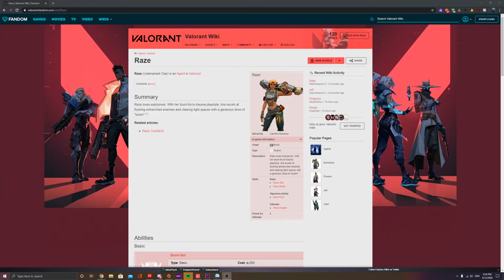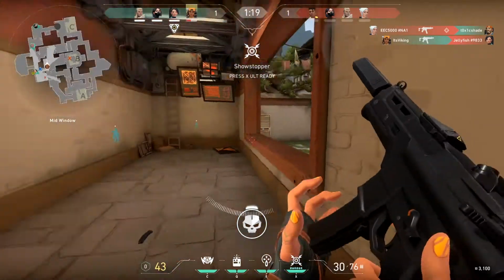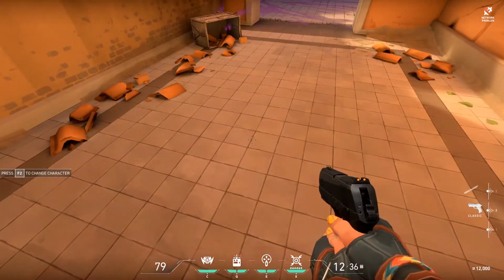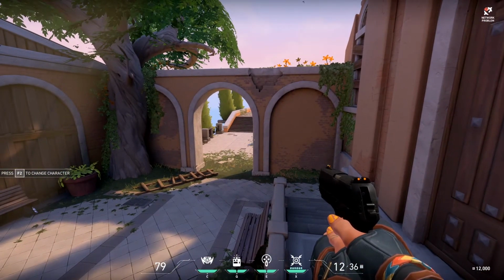Whats up with Raze | Valorant Raze Guide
Just a guide for the agent Raze in the new FPS game Valorant. Let me know which agent you want to see a guide on next in the comments below.

Join my Twitch: Twitch.tv/itsvikingraider

Music
Lakey inspired- Days like these
IZECOLD- Close